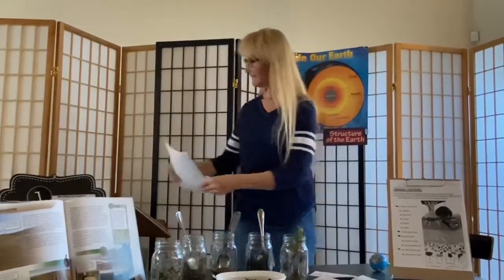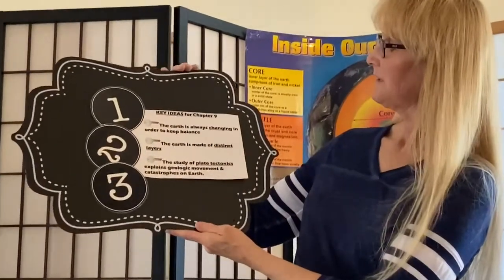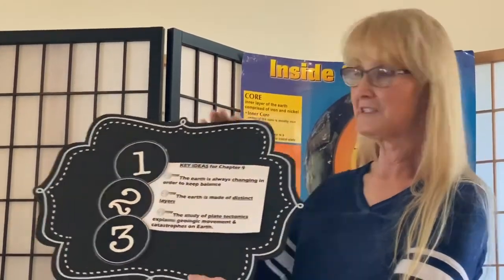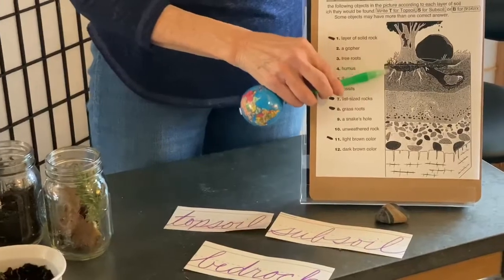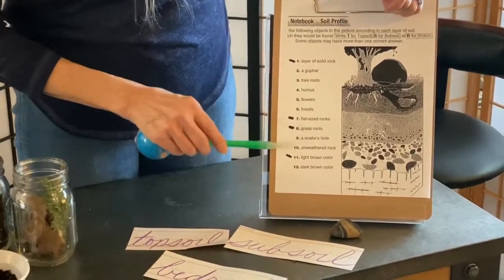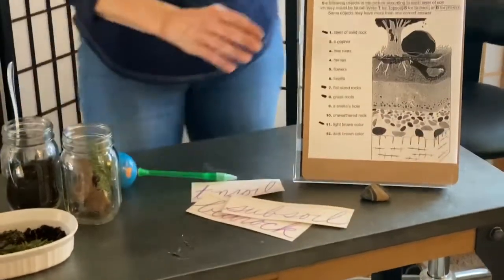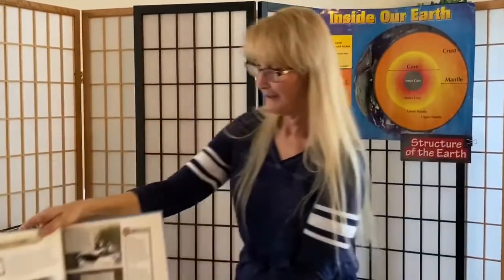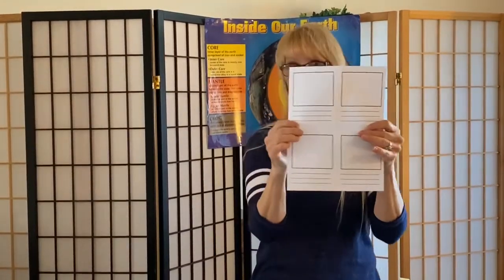Science Chapter 9 Part 2